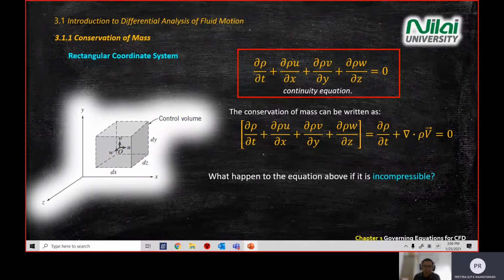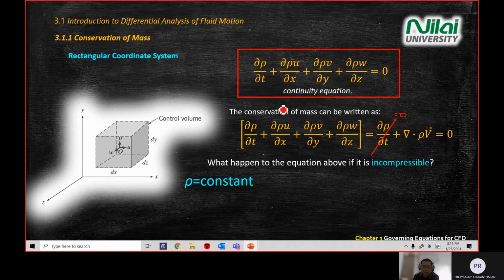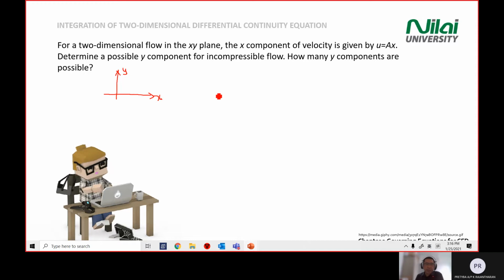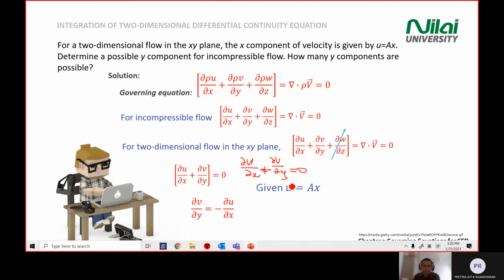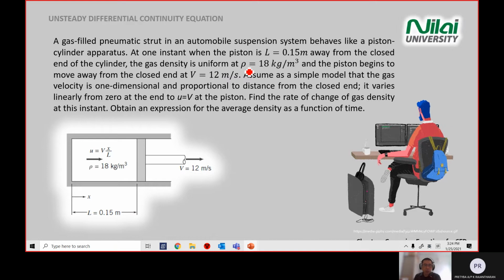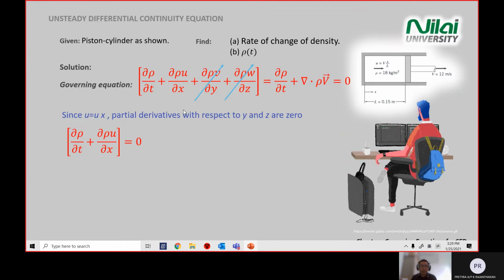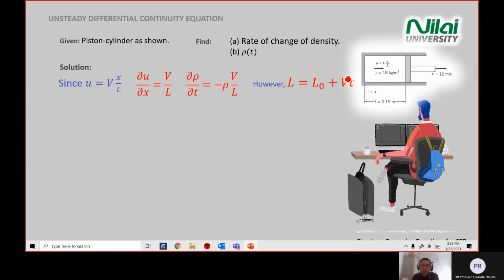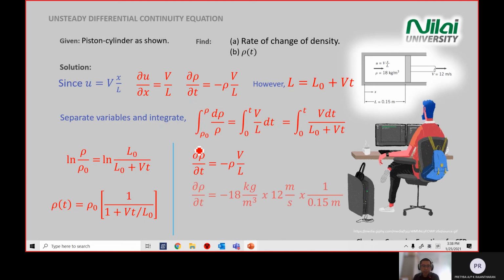Computational fluid dynamics Chapter 3a-ii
Continuity equation with 2 tutorial questions

correction at time 28:47. a minus sign is missing when we carries the calculation in the PPT.
Check the latest PPT slides.